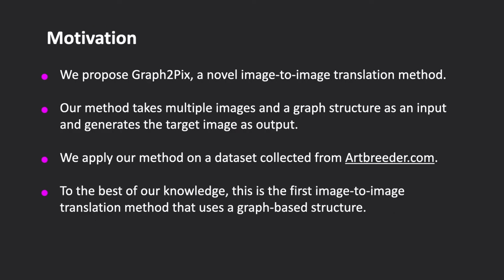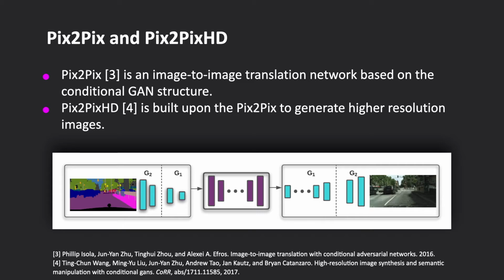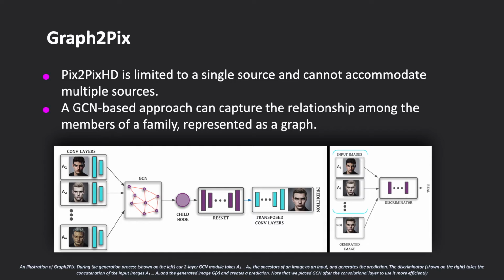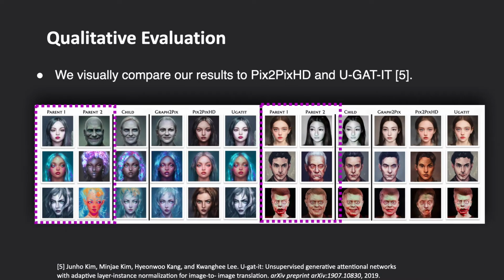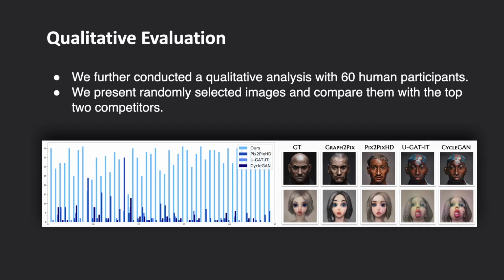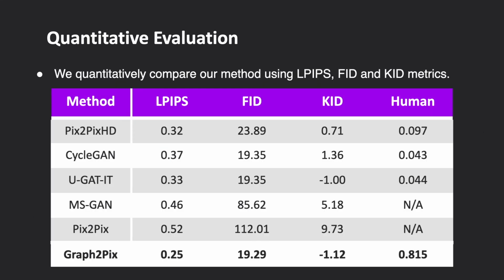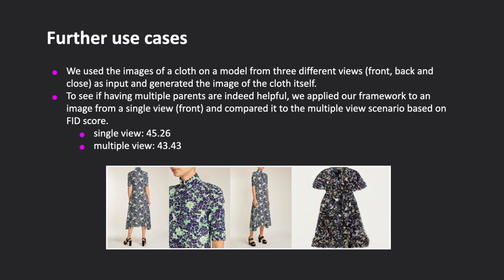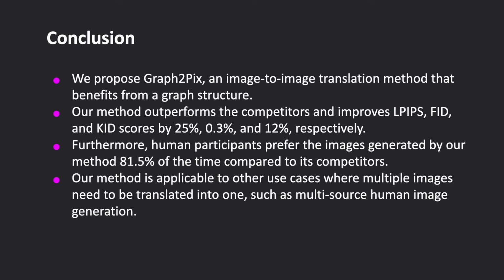[AIM ICCV2021] Graph2Pix: A Graph-Based Image to Image Translation Framework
Abstract:
In this paper, we propose a graph-based image-to-image translation framework for generating images. We use rich data collected from the popular creativity platform Artbreeder where users interpolate multiple GAN-generated images to create artworks. This unique approach of creating new images leads to a tree-like structure where one can track historical data about the creation of a particular image. Inspired by this structure, we propose a novel graph-to-image translation model called Graph2Pix, which takes a graph and corresponding images as input and generates a single image as output. Our experiments show that Graph2Pix is able to outperform several image-to-image translation frameworks on benchmark metrics, including LPIPS (with a 25% improvement) and human perception studies (n=60), where users preferred the images generated by our method 81.5% of the time.